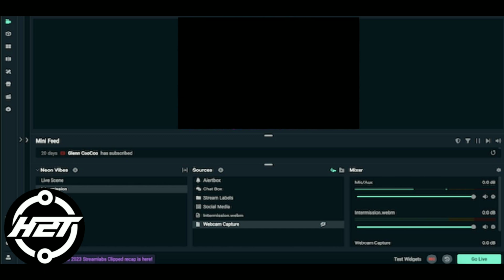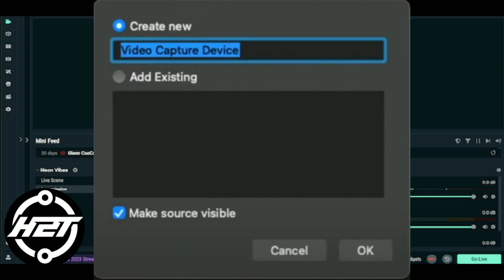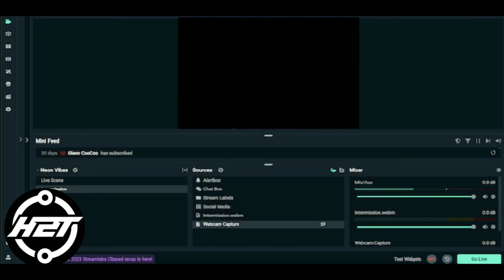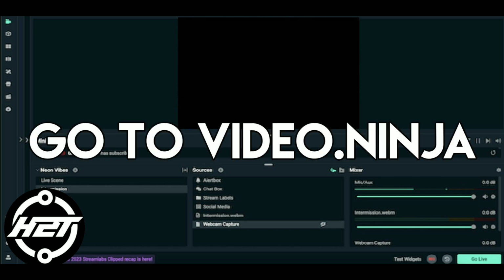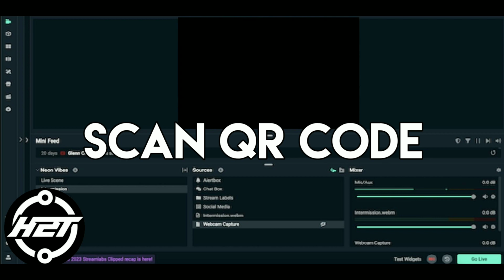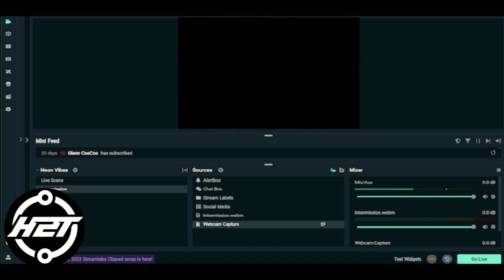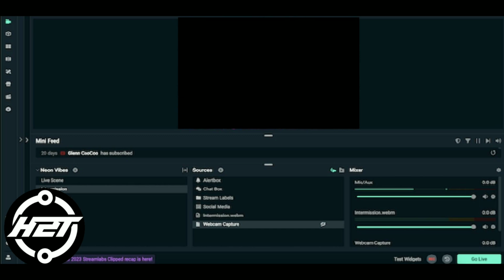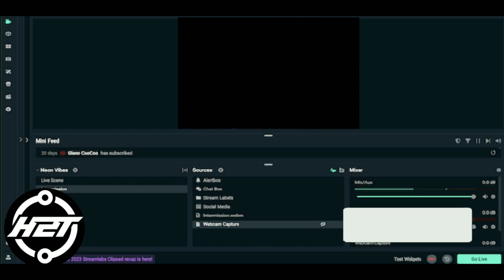How To Use Streamlabs Obs For Android Facecam Streaming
"How To Use Streamlabs Obs For Android Facecam Stream"

In This Tutorial, You'll Learn "How To Use Streamlabs Obs For Android Facecam Stream". We'll show you how to set up and stream with your Android device's camera as a facecam overlay using Streamlabs OBS, allowing you to add a personal touch to your mobile live streams. After watching this  "How To Use Streamlabs Obs For Android Facecam Stream"  tutorial,  you'll have the knowledge and tools to confidently use Streamlabs OBS for Android facecam streaming, allowing you to connect with your audience in new and exciting ways.